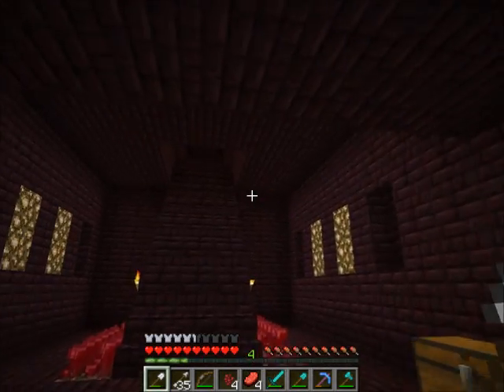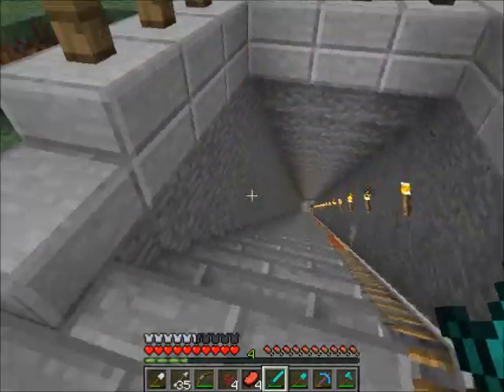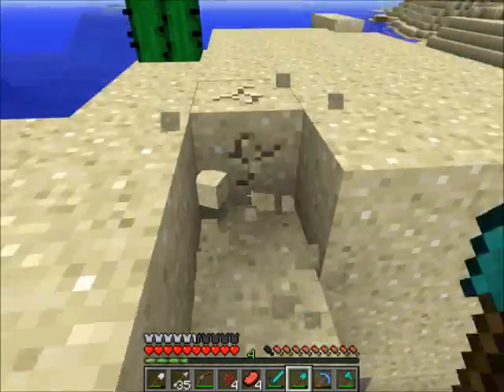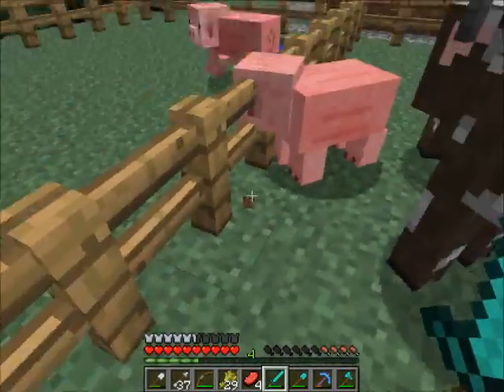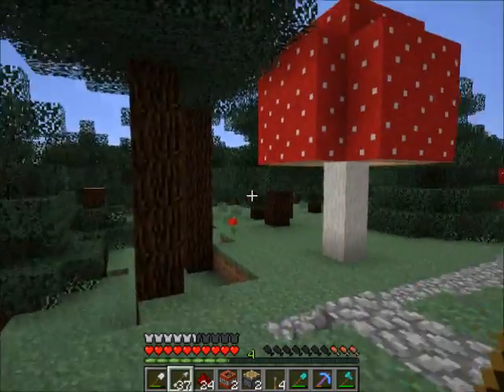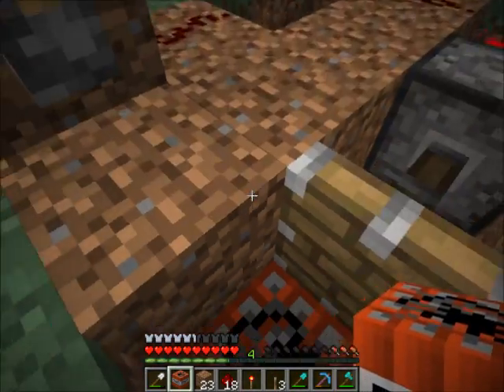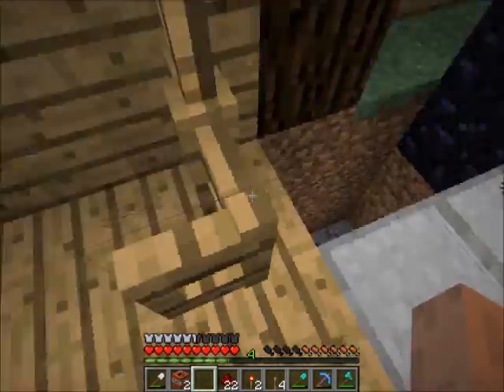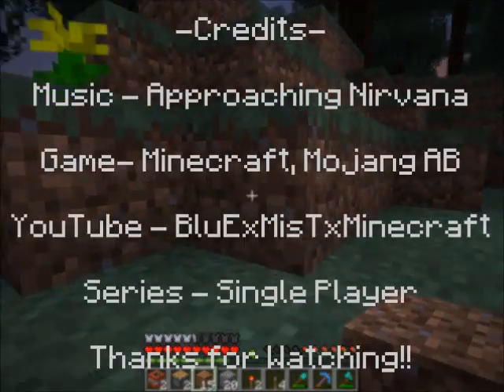The BluE CrusadE -Ep.16-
We do a slight glitch but not to achieve anything but coordinates!
Im not using it for ores or anything major. Just to find an abandoned mineshaft!